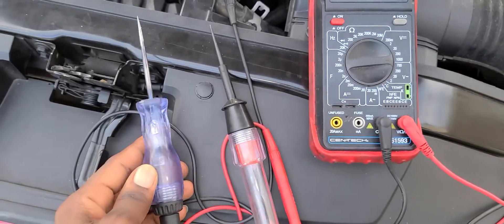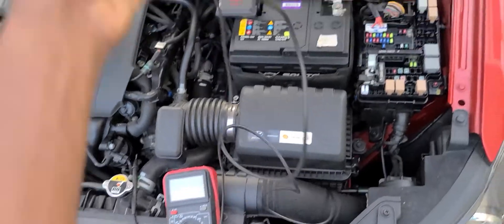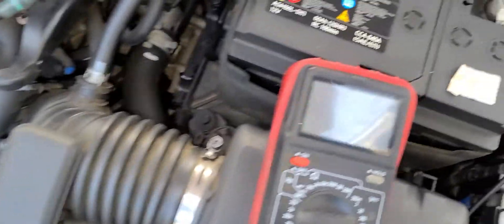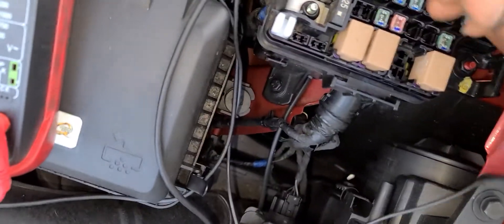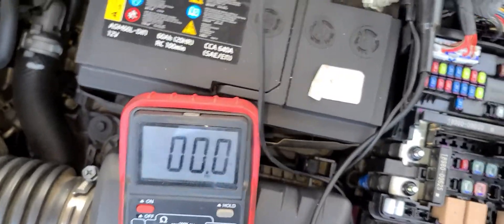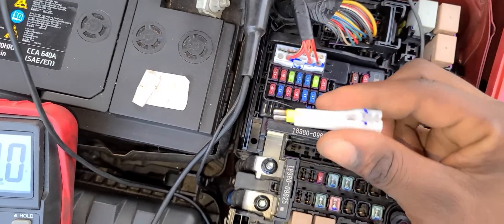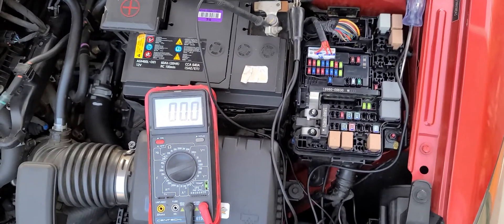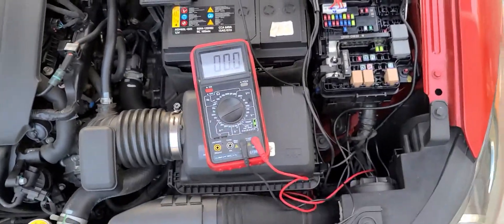how to check for blown fuse in your car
am using three different types of tester to do this demonstration on how to check for a blown fuse if there is a problem with your car electrical wise

am using a multimeter and two regular tester which is you all can choose from

testers
: multimeter

: regular 12 to 6 volts

: and a led tester

can get these testers at Walmart/autozone/ advance auto/O'Reilly auto parts stores and even some gas stations.